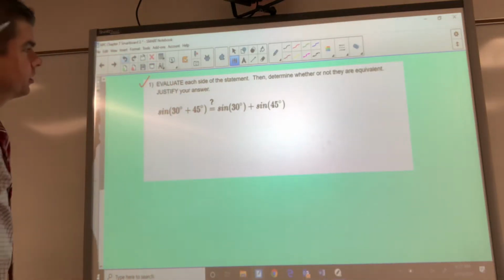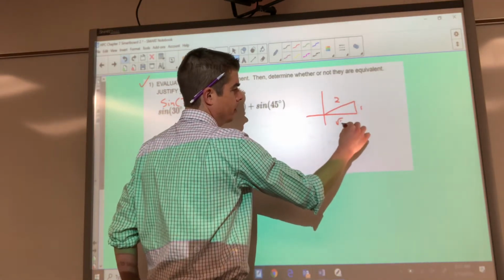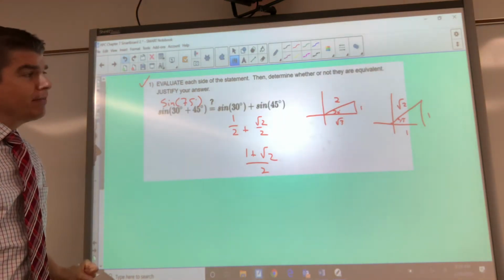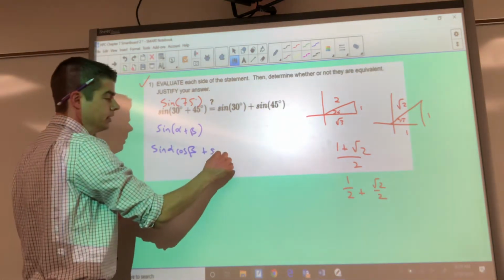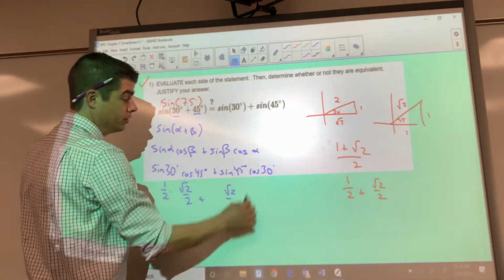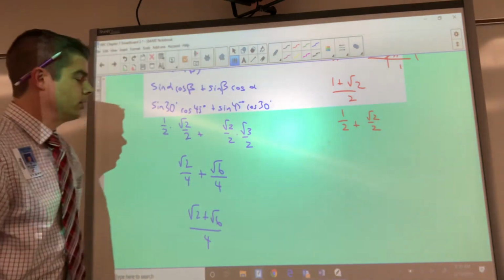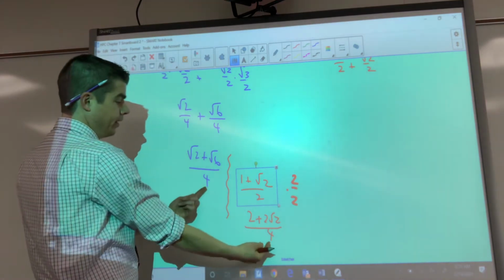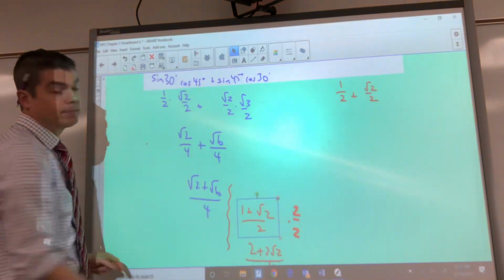Formative B Question #1